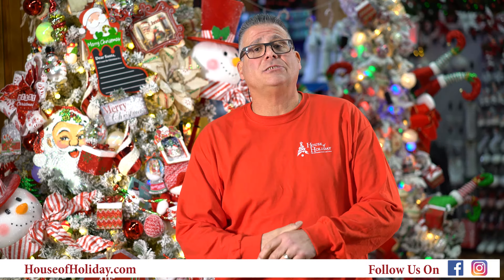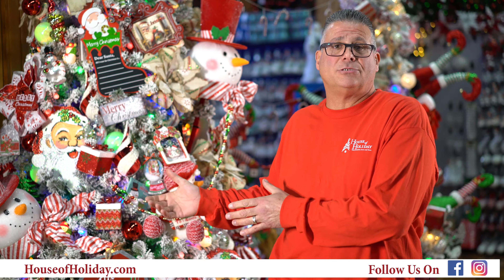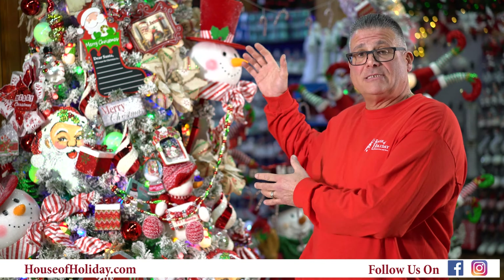House of Holidays Holiday Themes Vlog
At House of Holidays, we care about Christmas traiditions. Come to 90-2 Atlantic Ave in Ozone Park, NY to see some of our classic Christmas decoration themes.